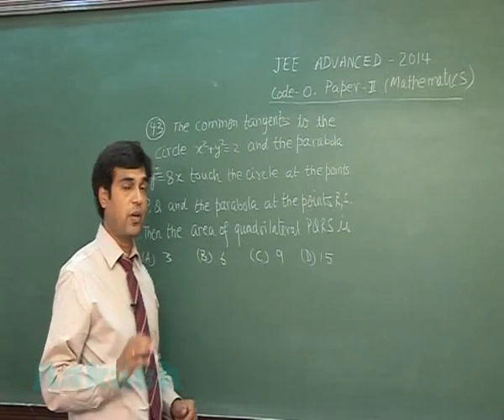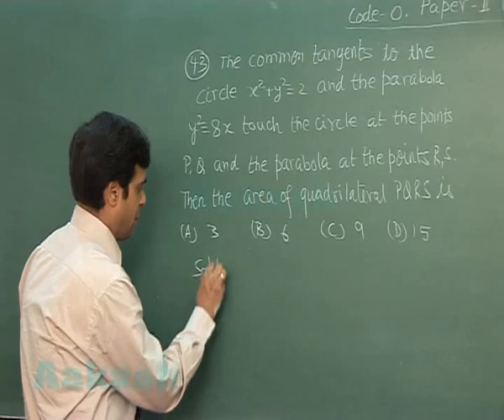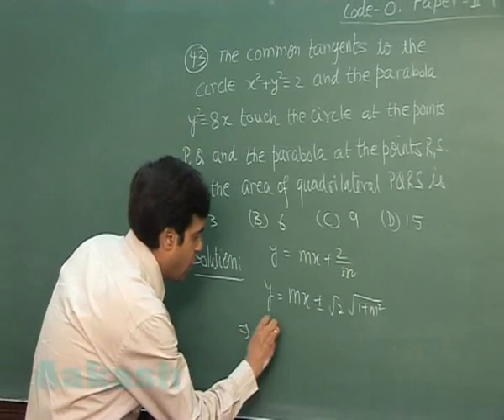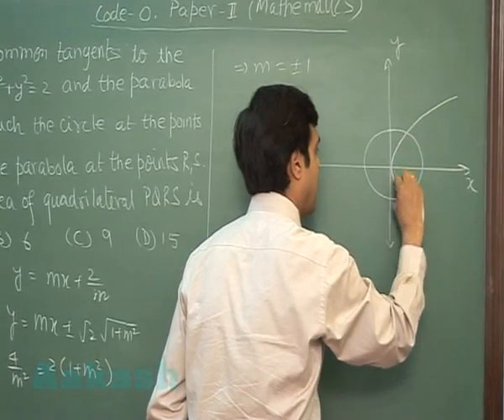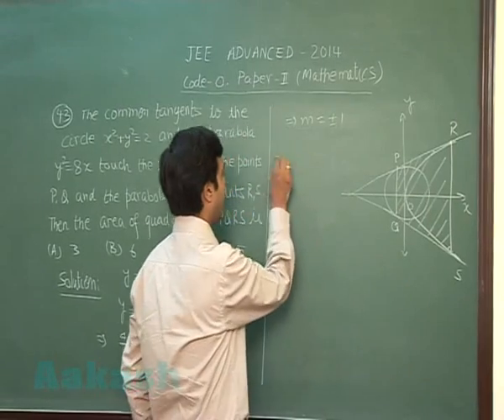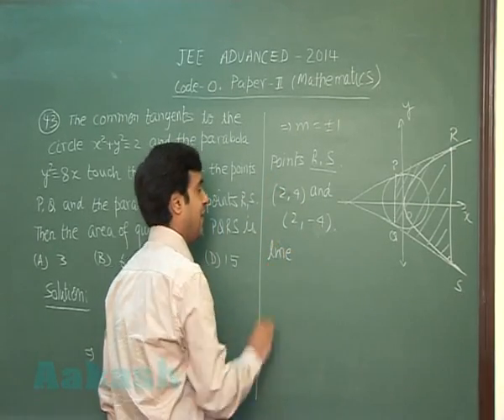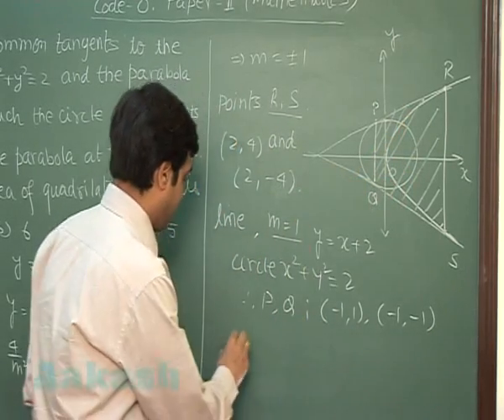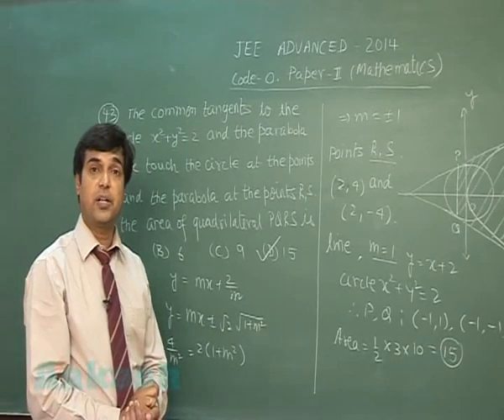JEE (Advanced) 2014 Solutions-Maths Paper-2 [Q.No.-43] By Aakash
Find JEE (Advanced) 2014 Video Solutions of Mathematics Paper-2 from Question No. 43 (Code-0) by Aakash Institute. [Apply here for JEE (Advanced) 2015 Droppers-Course